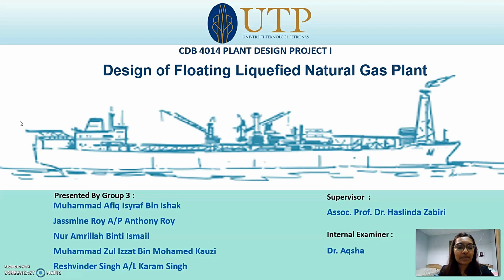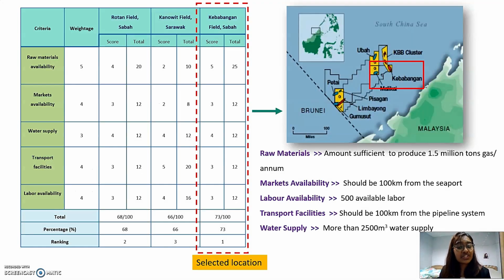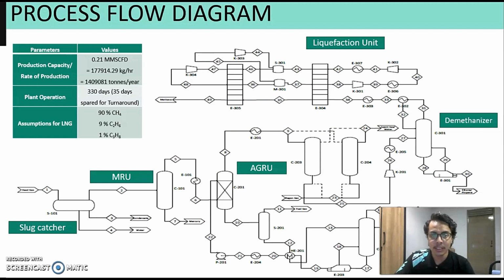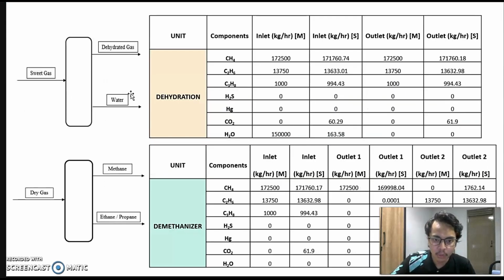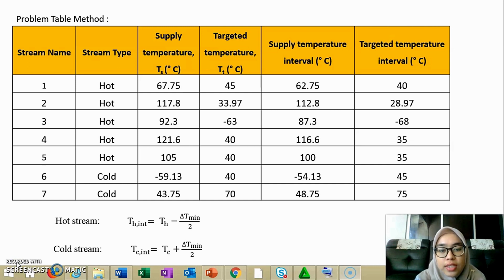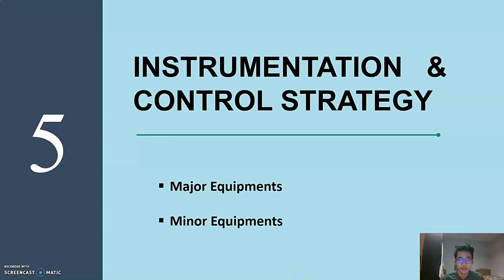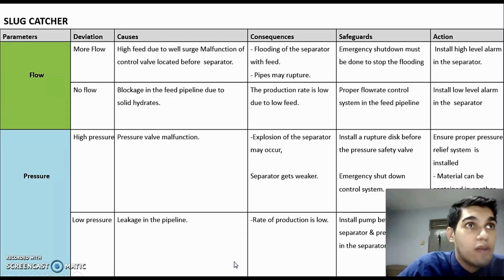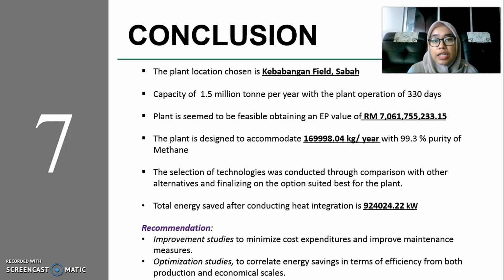UTP CDB4014 Plant Design Project 1 (PDP1) - Design Of Offshore Liquefied Natural Gas (LNG) Plant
CDB4014 Plant Design Project 1 (PDP1)
PDP1 Title - Design Of Offshore Liquefied Natural Gas (LNG) Plant